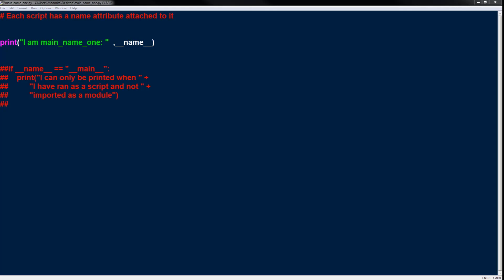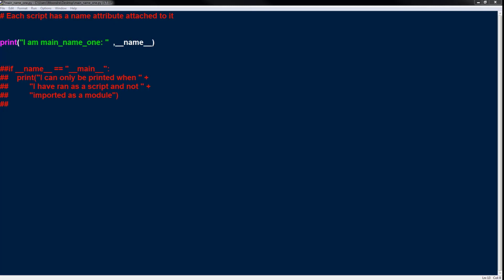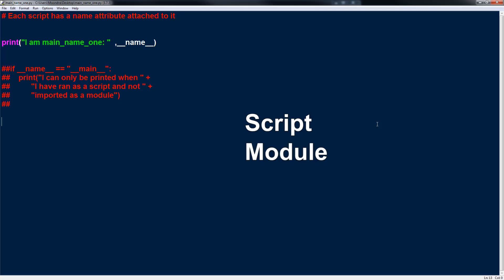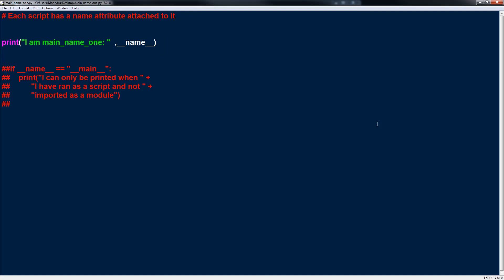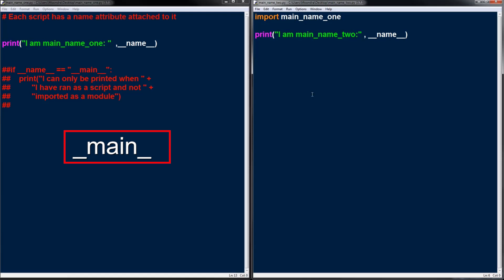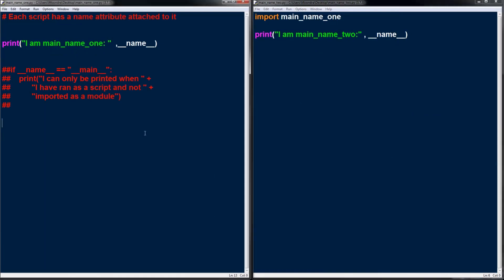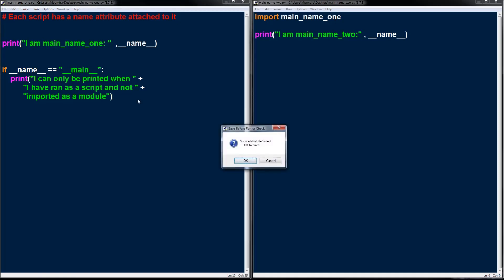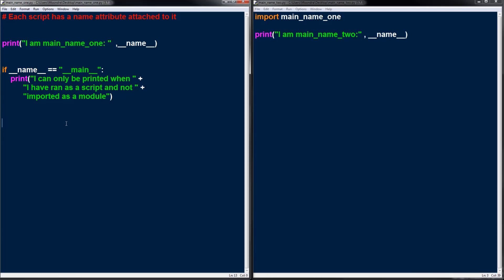If __name__ == "__main__" (with animations) Python Tutorial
In this video we will look at the
ubiquitous yet mysterious line of code, If __name__ == "__main__"  that pops up in many Python scripts.  When I first started, I was wondering why we use __name__ == __main__.  If __name__ == "__main__" is actually a way to check if your script is a script or module. If you don't understand that, don't worry, everything is explained in the video.
In this video, we will learn with clear examples why we use if __name__ == "__main__", what each of the components (__name__) and __main__ mean,
I give clear examples with animations to show what this line means,
as well as how to and when to use it and you should hopefully leave this video with a full grasp of the meaning behind the mysterious statment:

You can find the notebook here in my Python stuff repository (or can be found eventually):